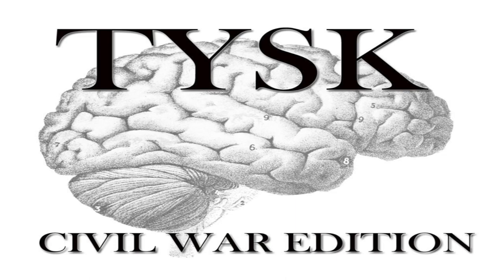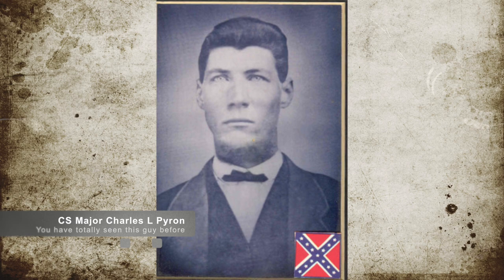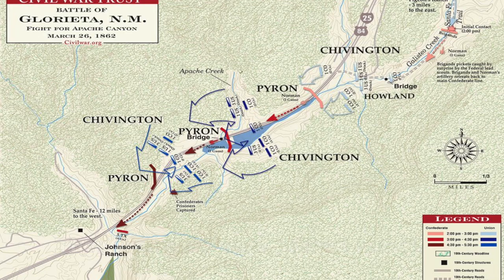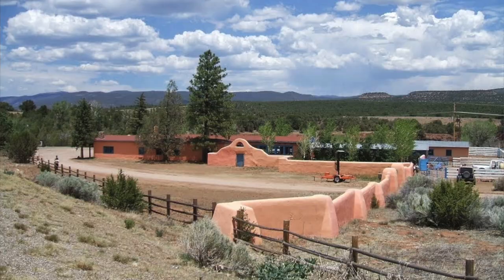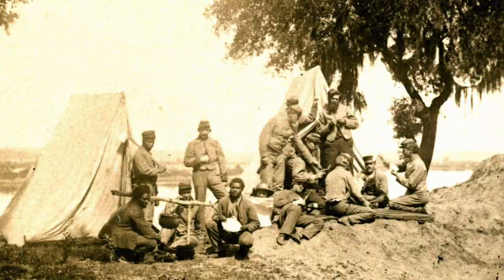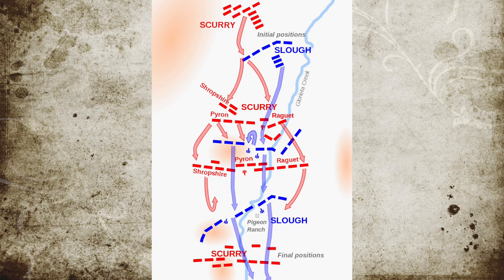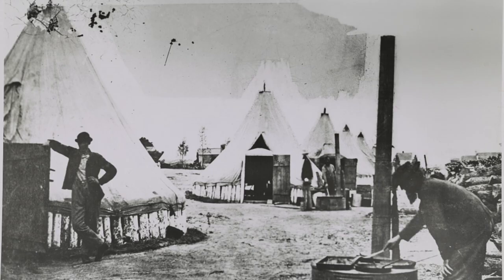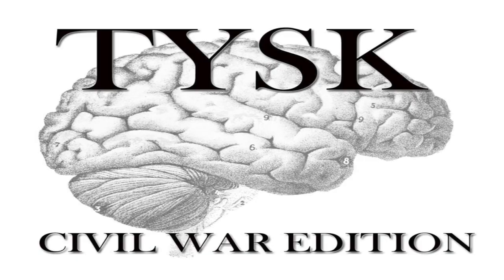1862 - 14 Battle of Glorieta Pass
Battle of Glorieta Pass
March 26th - 28th, 1862